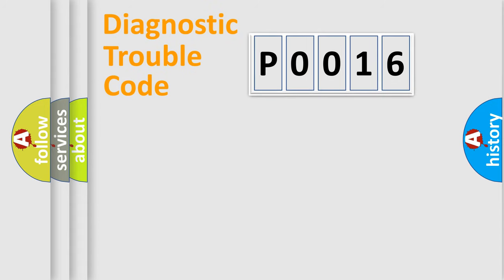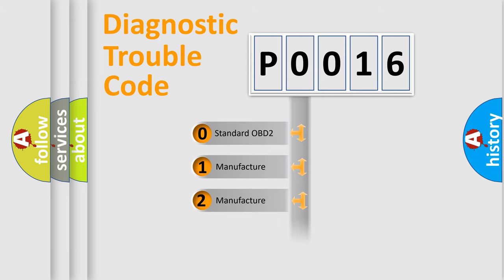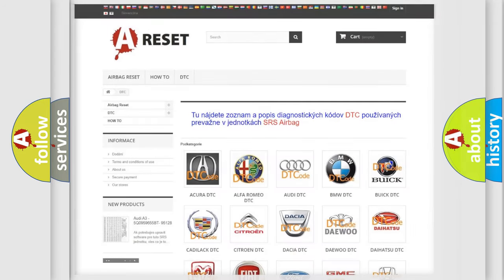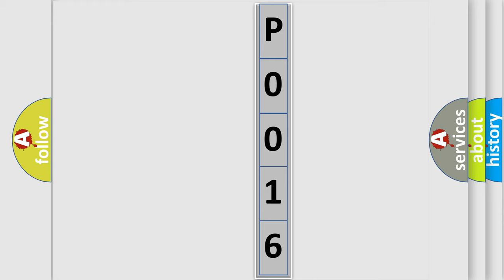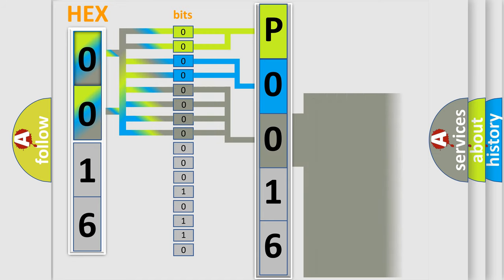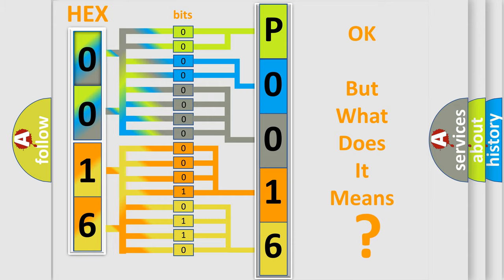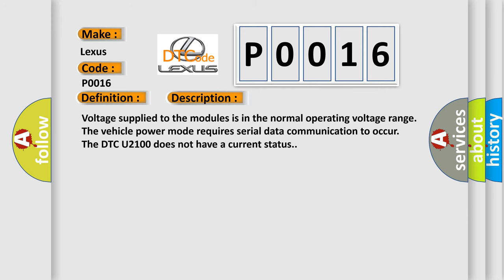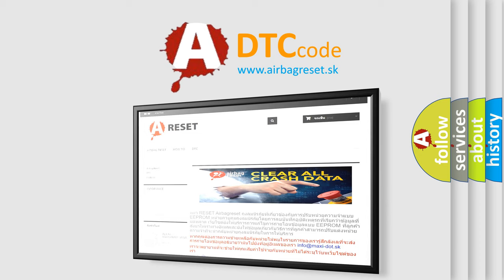DTC Lexus P0016 Short Explanation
Contents:
0:21 Basic DTC analysis according to OBD2 protocol standard.
1:48 Insight into programming
2:58 A diagnostically understandable description of the Diagnostic Trouble Code
3:05 Basic error definition

Make:
Lexus
Code:
P0016
Definition:
Fewer Controllers On Than Programmed
Description: